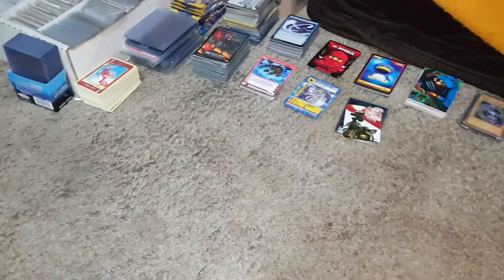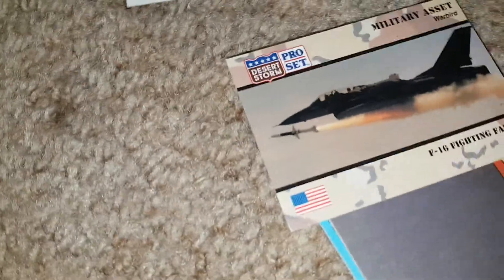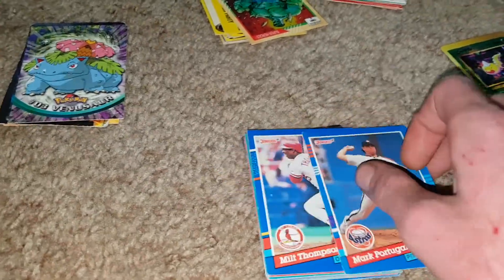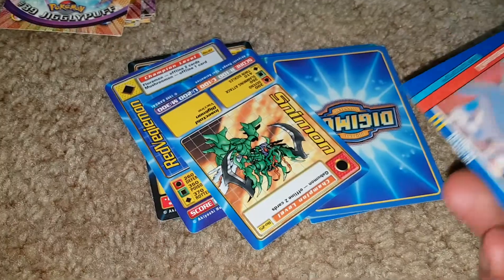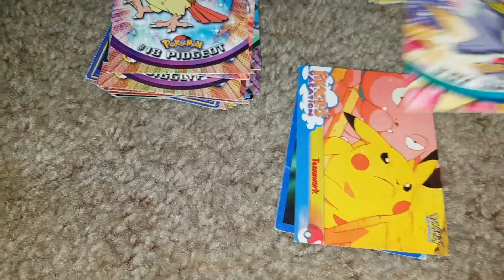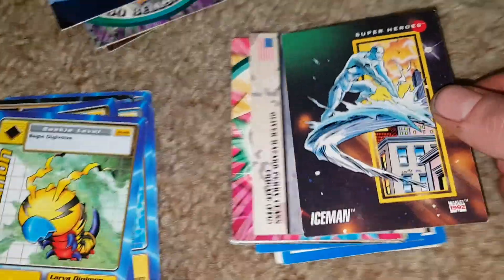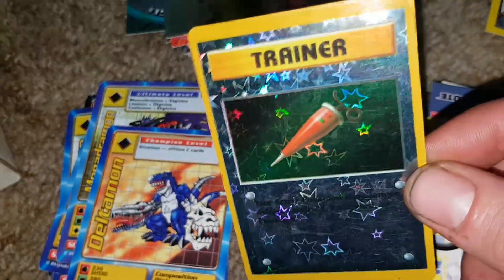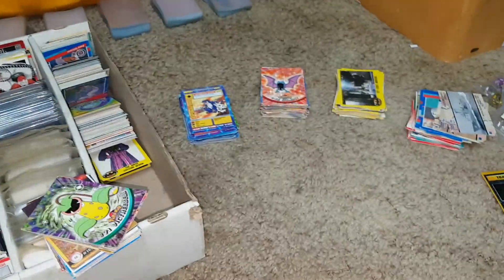Card Sorting - 04 - We went through my old box of Random Cards from 20 years ago.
We sort cards.